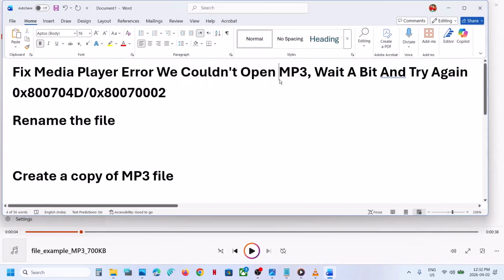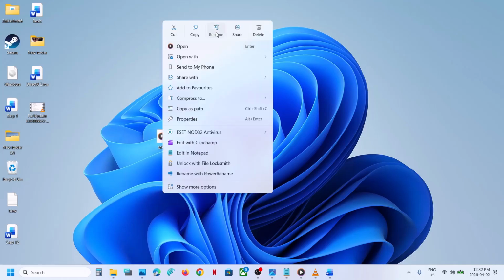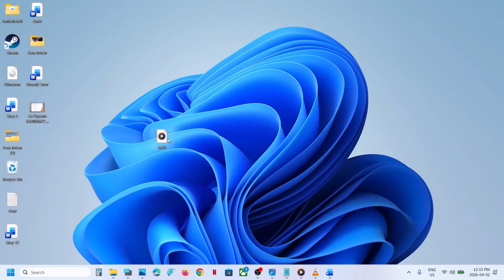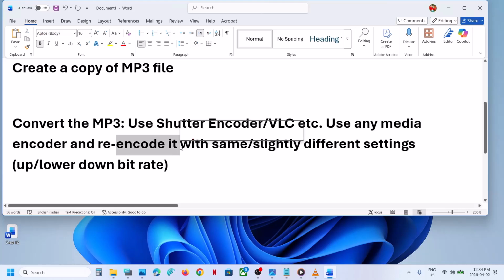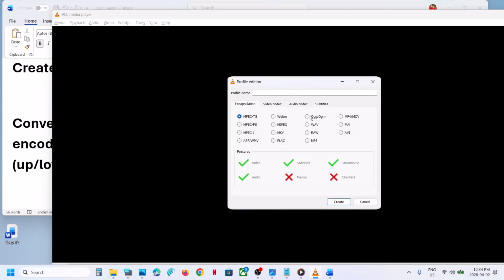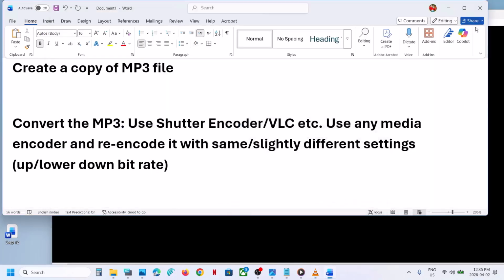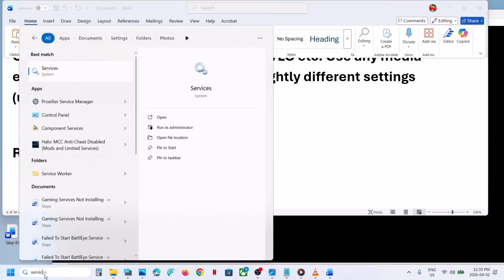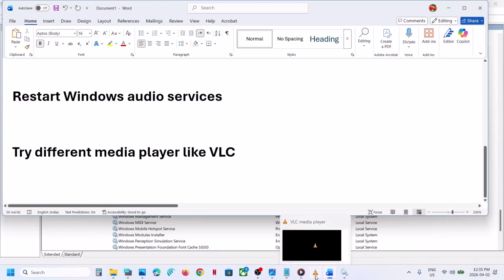Fix Media Player Error We Couldn't Open MP3, Wait A Bit And Try Again 0x800704D/0x80070002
How To Fix Windows Media Player Error We Couldn't Open MP3, Wait A Bit And Try Again 0x800704D/0x80070002